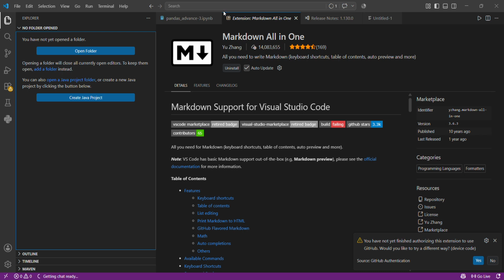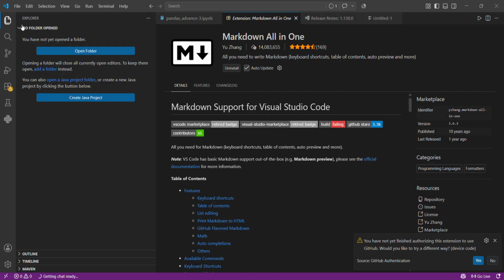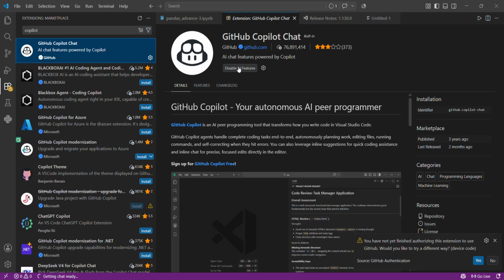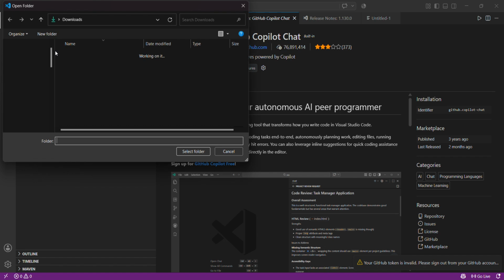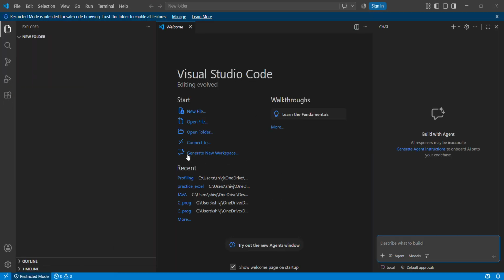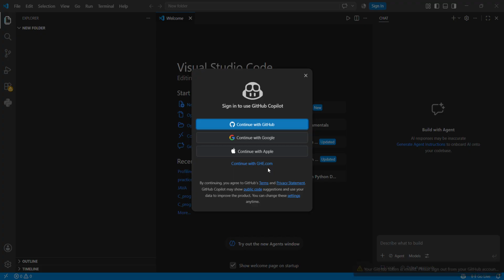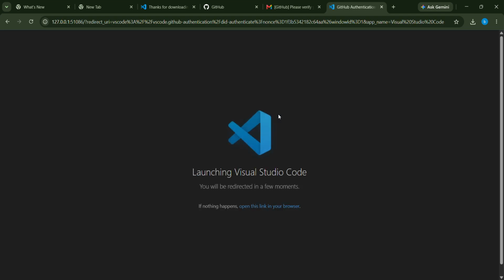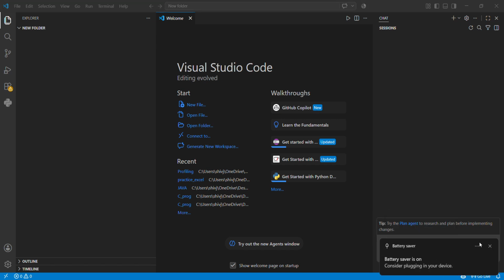How to Setup GitHub Copilot in VS Code and Be Productive IMMEDIATELY (2026 Full Guide) - AI Coding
Discover how to set up GitHub Copilot in VS Code with our comprehensive 2026 guide. Boost your coding productivity instantly with AI assistance.